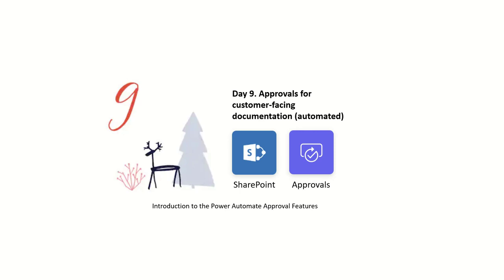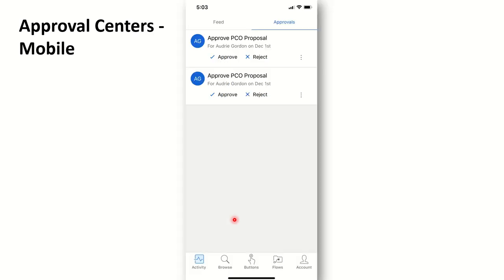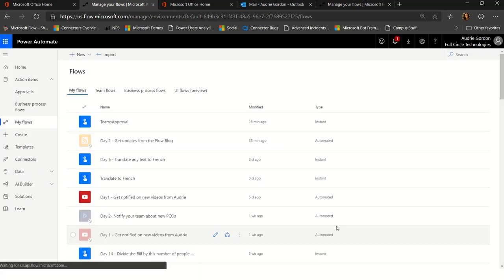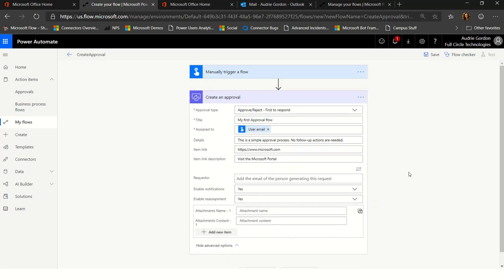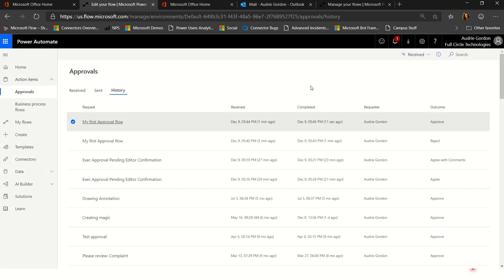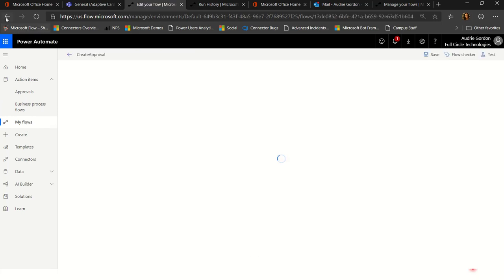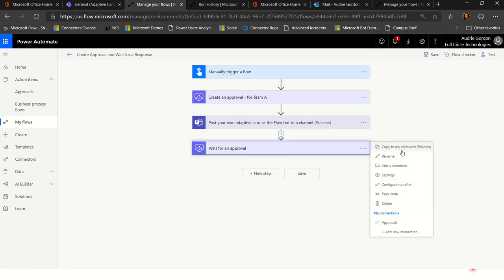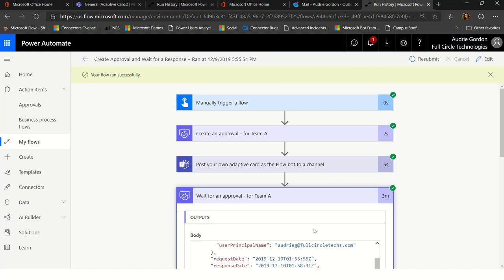Day 9 of the 25 Days of flows | Part 1: Let's break down approval features!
In the 9th day of the 25 days of flows (part 1), we will break down Power Automate's Approval features. This video will help you to understand the different components of approval features, and help you to decide which approval type and delivery method is best for your business scenarios.

Heads up: I made a mistake in the graphic! These are both "Instant" flows. Apologies.

This is for beginners hoping to leverage Power Automate approvals to facilitate feedback collection, sign-offs, and/or business approval processes. Download the flow here:

Part 2 introduces an easier way to handle approvals directly from a SharePoint list or library. That video is posted here:

Happy holidays!
Audrie